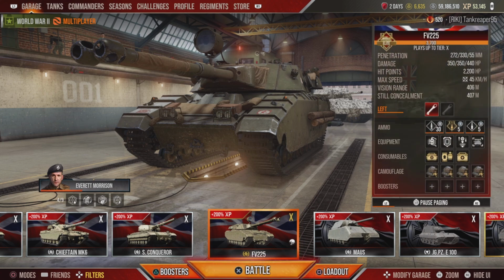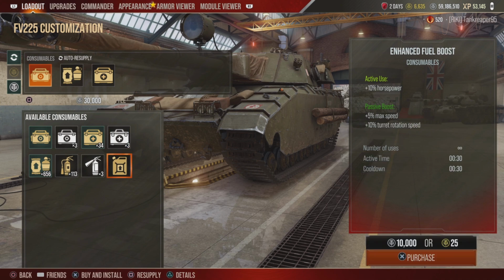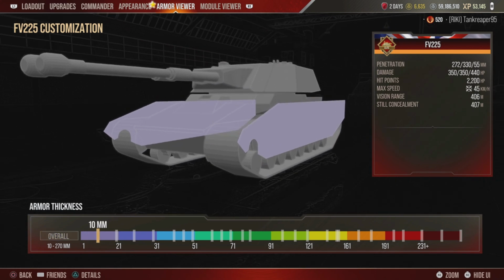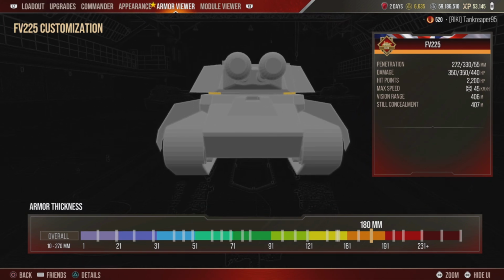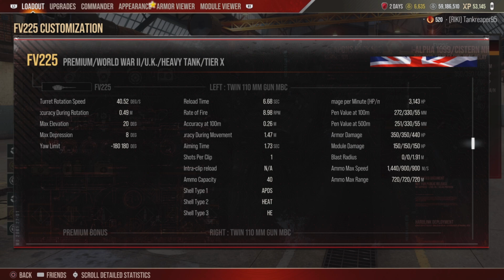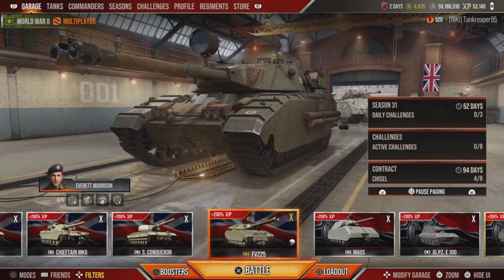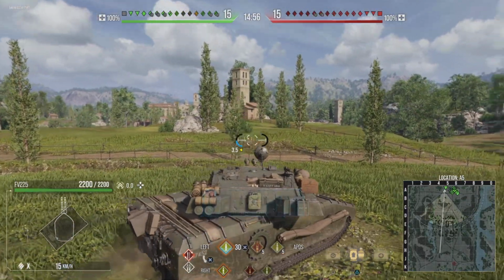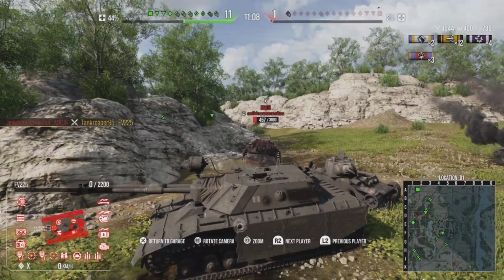FV225 tank review Here comes the British / World of Tanks console